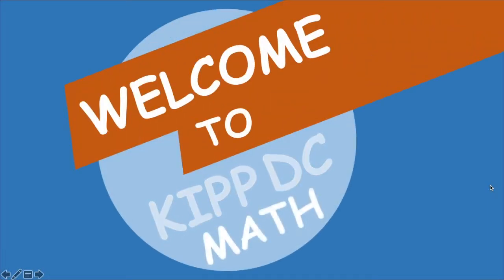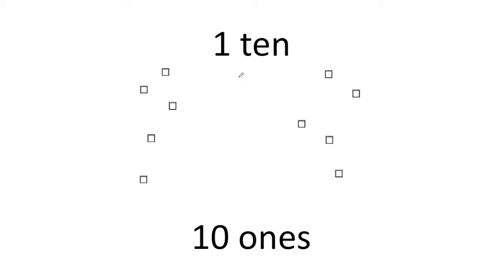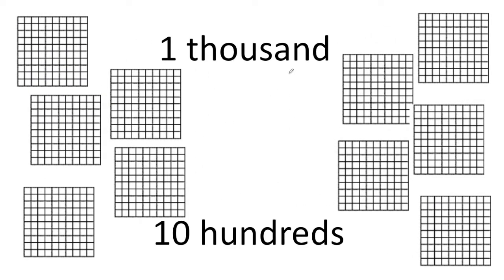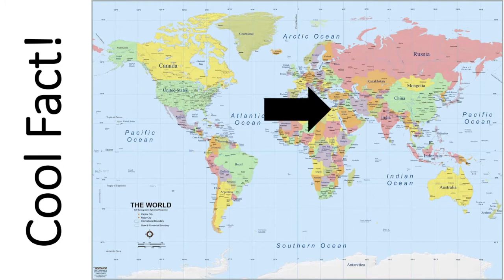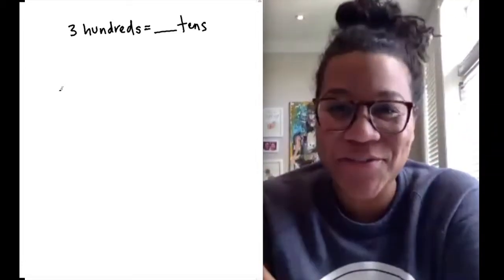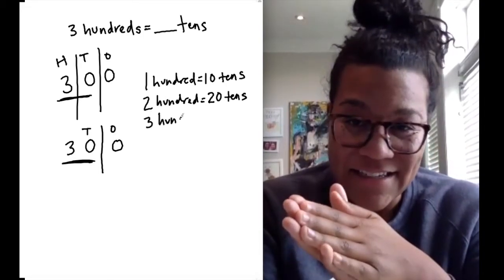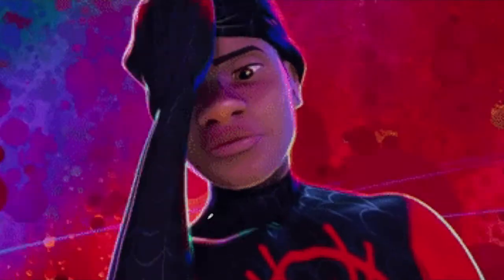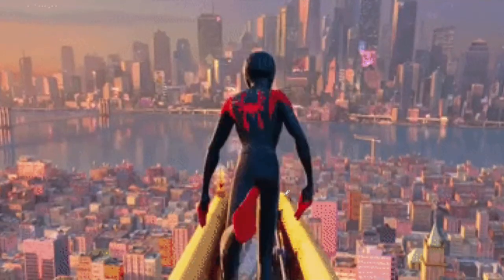4 2 3